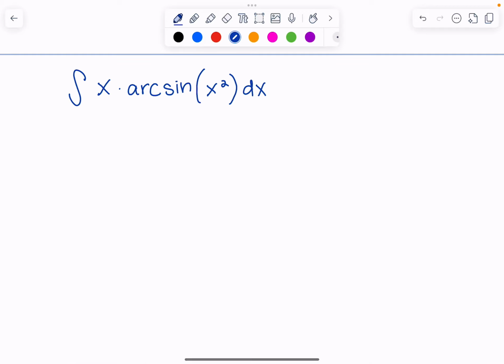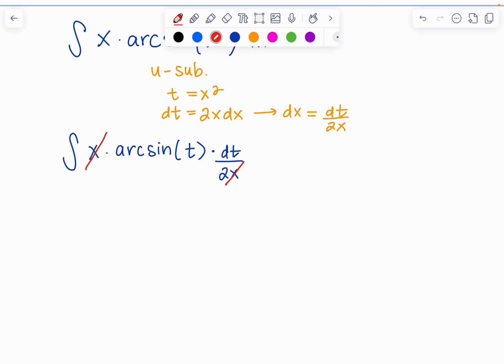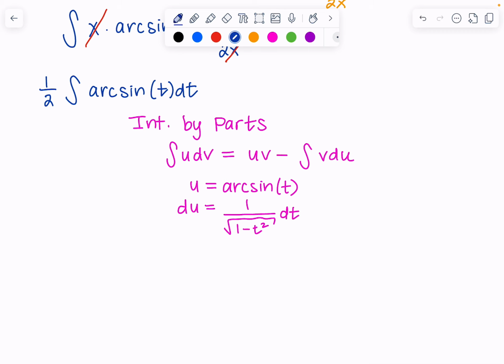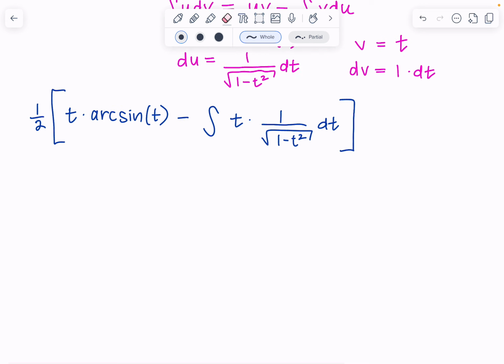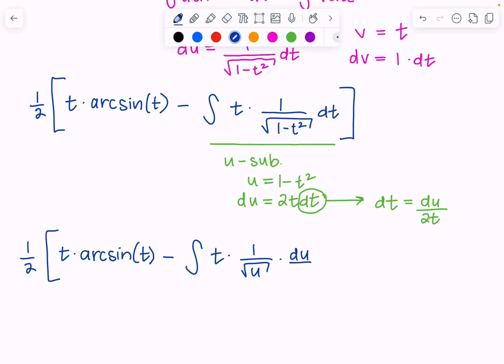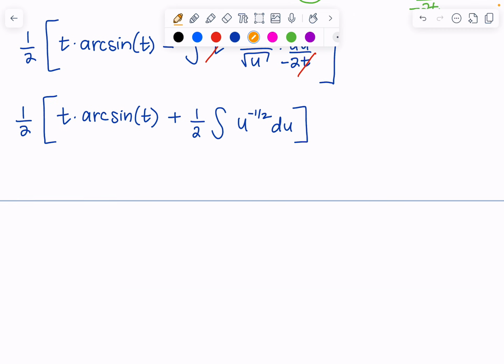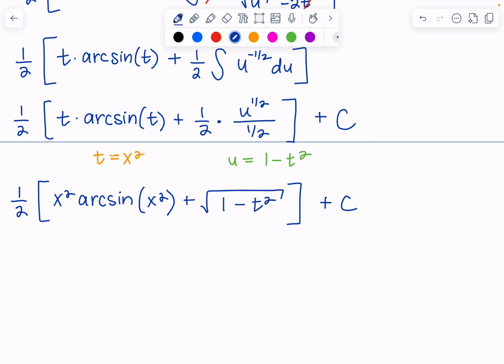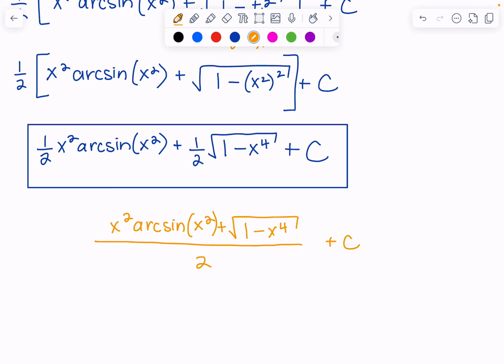U-Substitution, Integration by Parts, and Trig Integral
In this video, we work through the integral of x*arcsin(x^2)dx. This involved two different u-substitutions, integration by parts, and trig.

0:10 U-Substitution
2:10 Integration by Parts
4:50 U-Substitution

(I probably misspoke a lot, but the most noticeable to me is at 3:55 - I said "if I integrated t, I would get 1," but I should've said "if I differentiated t, I would get 1.")